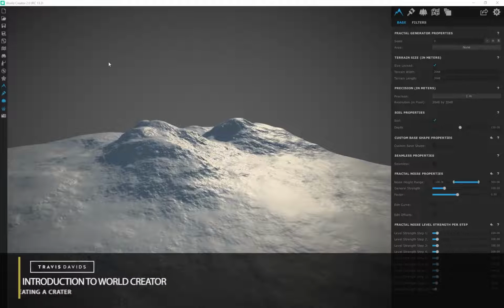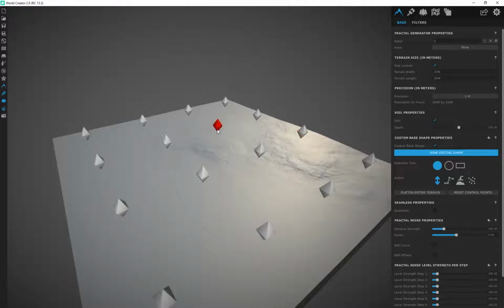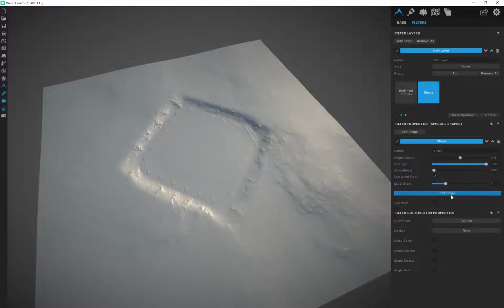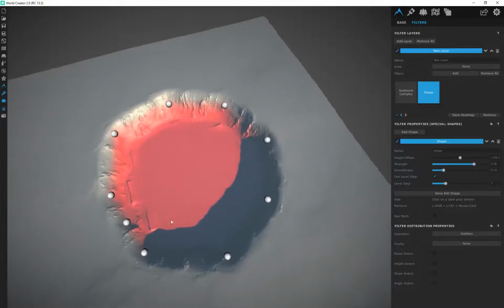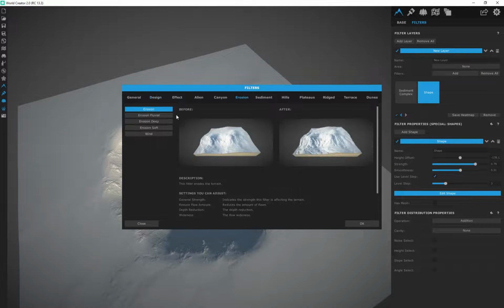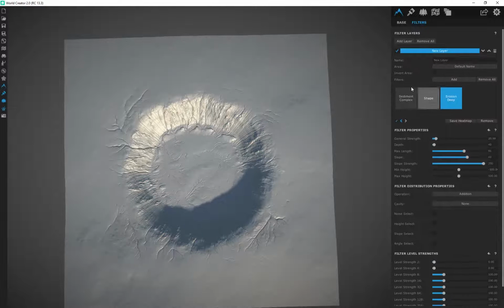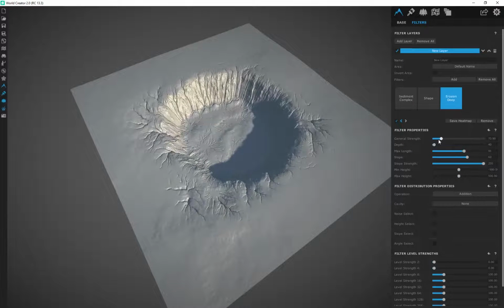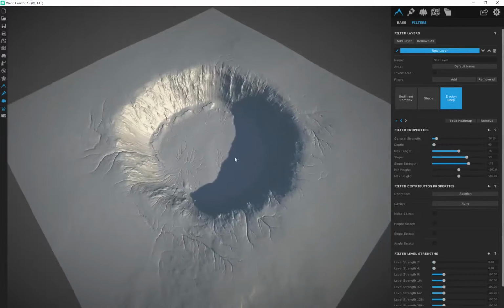World Creator Introduction - PART 5 - Creating A Crater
If you want to support the series and gain access to extra content, i have a gumroad version available as well

The gumroad version includes the entire Introduction to World Creator + BONUS content where i show you a complete breakdown of my STAR WARS flyover scene and you also gain access to 10 World Creator project files that you can study, modify, export and use with your projects.

World Creator is a real time terrain/landscape generation program.  I have recorded 1 HOUR AND 52 MINUTES of content from start to finish. At the end you will learn how to create terrain effortlessly with so much variation, control and speed. You'll also learn how to texture terrain, export it and use it with any 3D program. World Creator is awesome! Real time programs are the future! Enjoy!